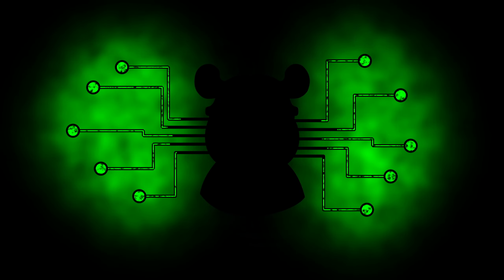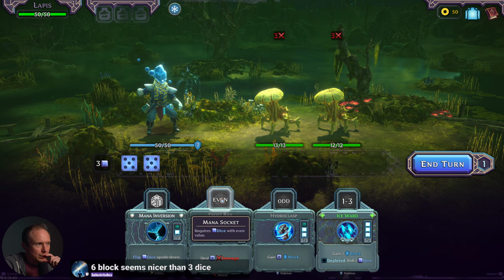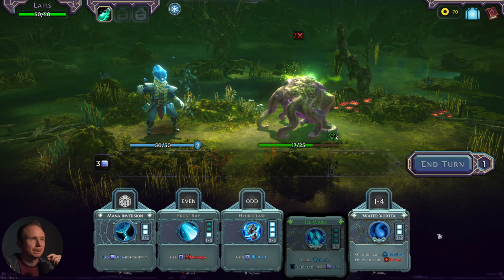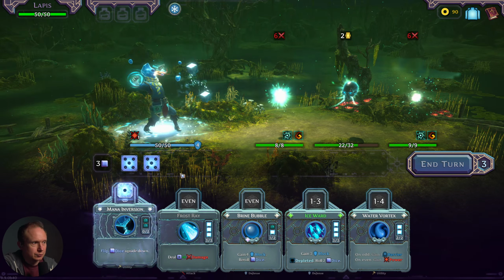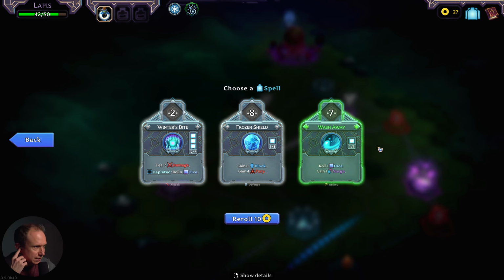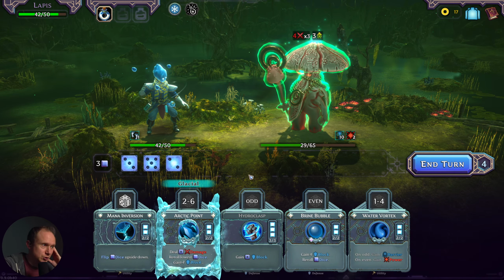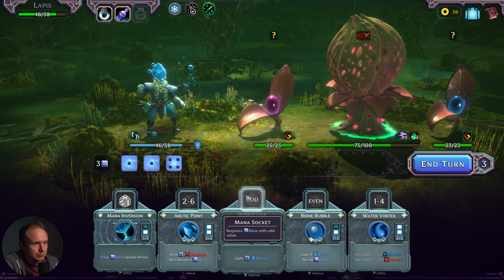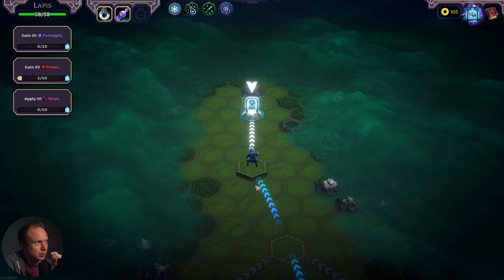B-side Lapis (SpellRogue) [11-1]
Schedule Here:
Tuesdays: Against the Storm / HoMM3 + ???
Wednesdays: The Last Spell
Thursday: Darkest Dungeon II
Friday: Baldur's Gate III